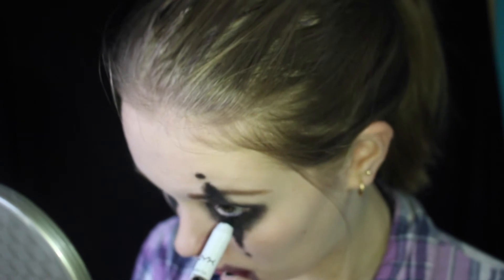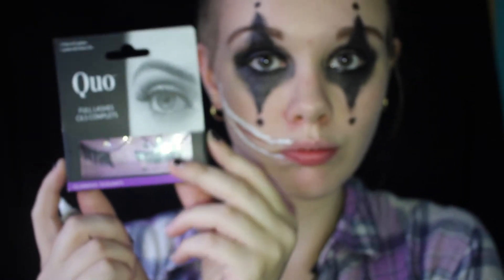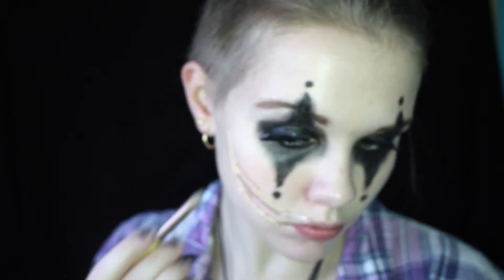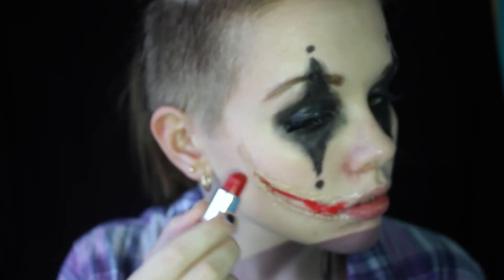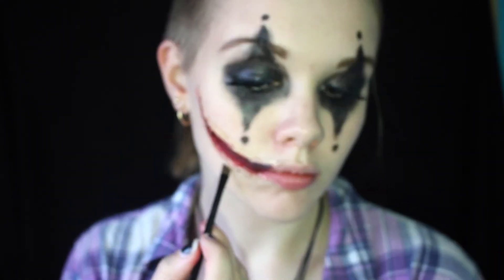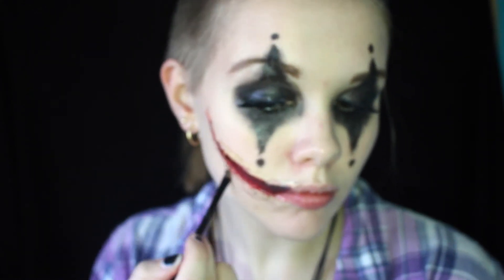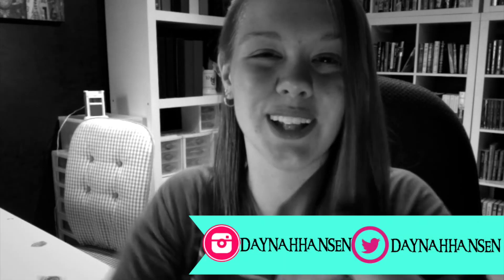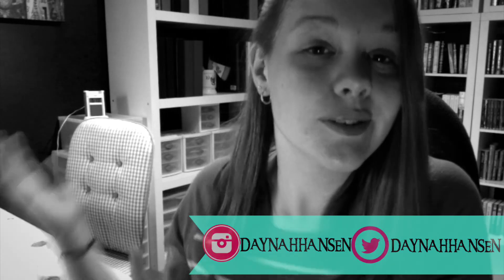The Joker & Harley Quinn Inspired Makeup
Hey guys! This makeup look is inspired by The Joker and Harley Quinn, two villains in which I love!! It's also a collab with the fantastic Kasia so make sure you check out her video as well. ILYGSM :)

Joker Why So Serious- daFUNK remix + DL
Batman (The Joker) Dark Night Electronic Dubstep Remix
Baby Come Back- Kill Paris

FAQ

what grade are you in? ; tenth grade
where do you live? ; canada aye
what camera do you use? ; canon rebel sl1
would you collab with me? ; yes!
partnered? ; not yet

COMMENT "WHY SO SERIOUS?" IF YOU SEE THIS